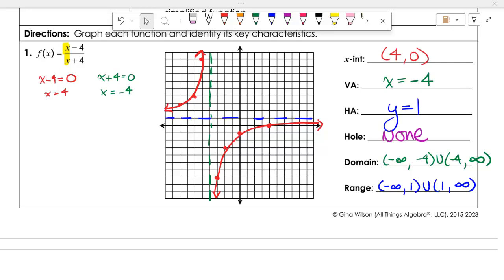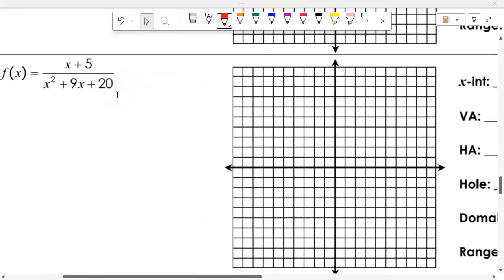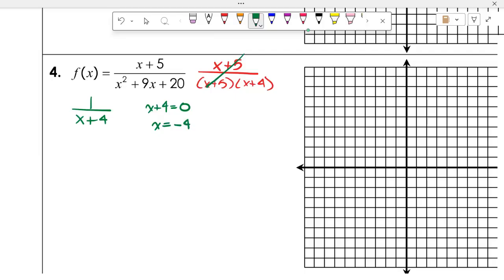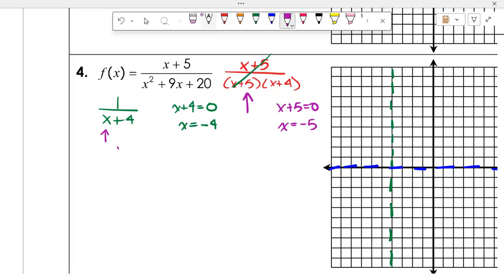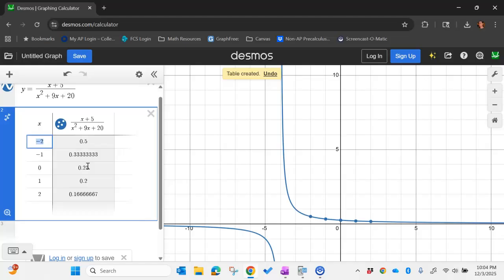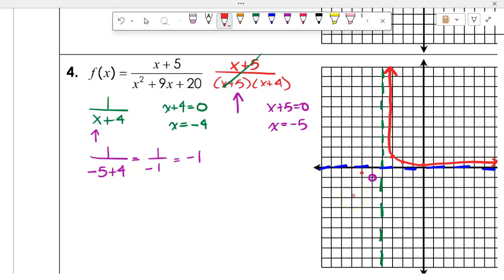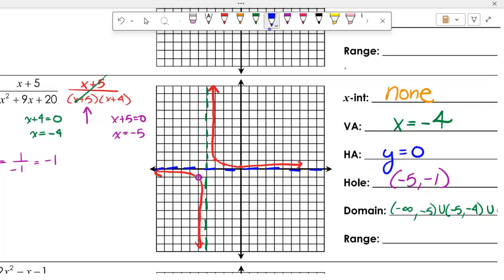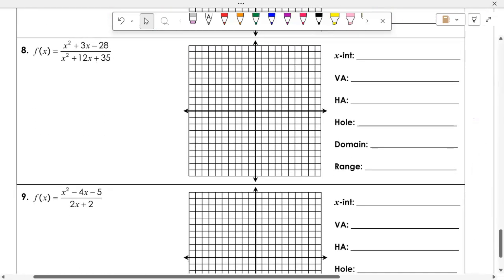Graphing Rational Functions (4.9 Notes 2)